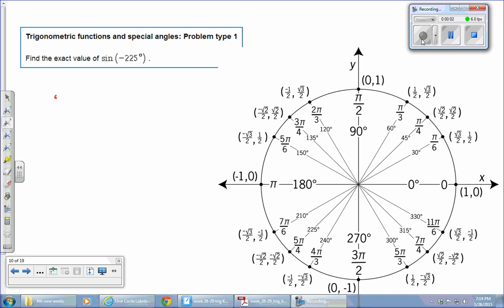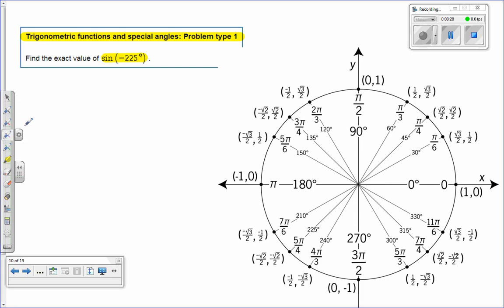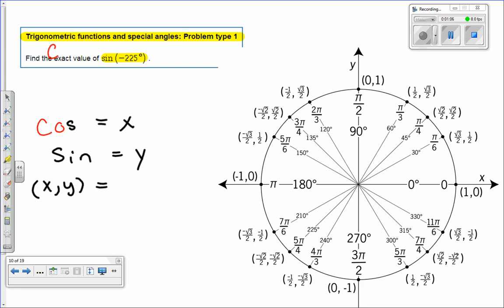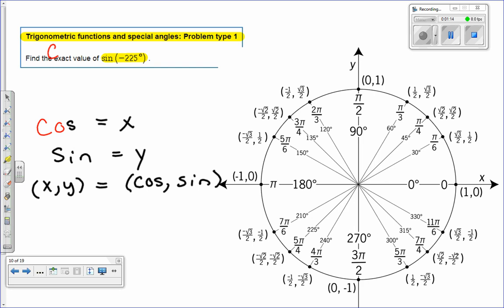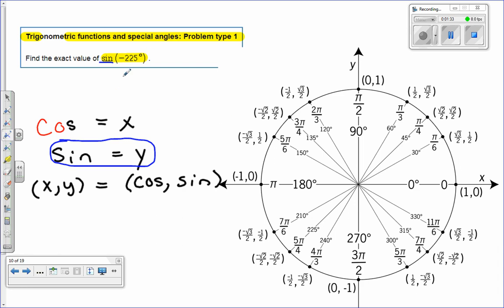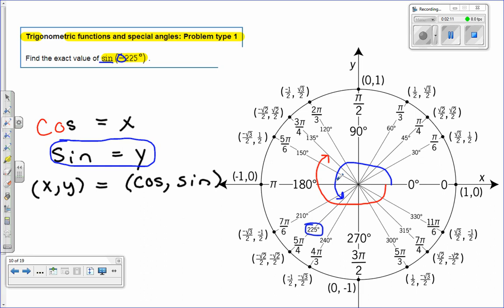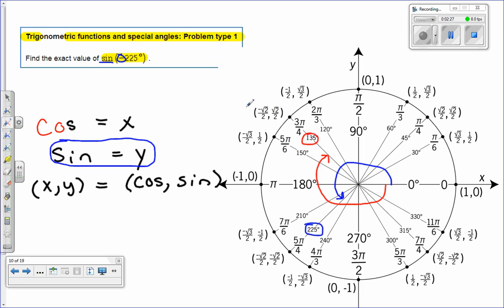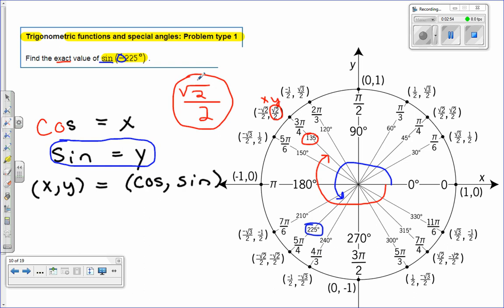Trigonometric functions and special angles problem type 1